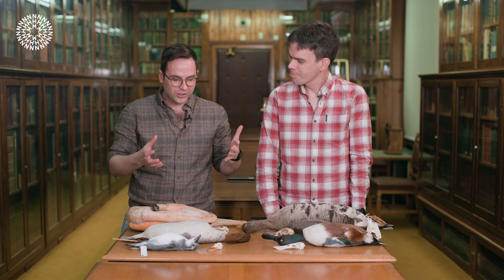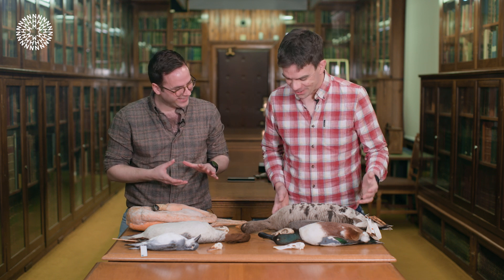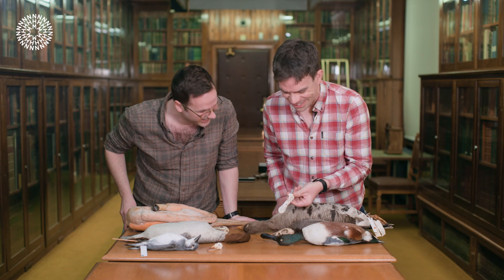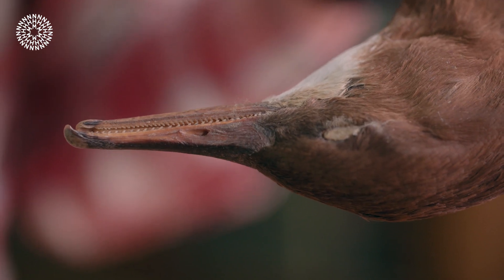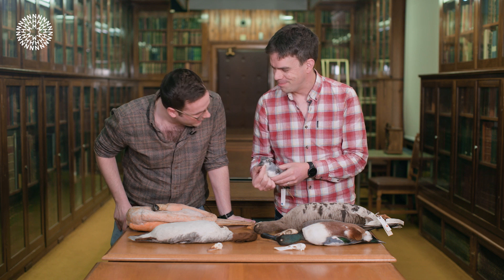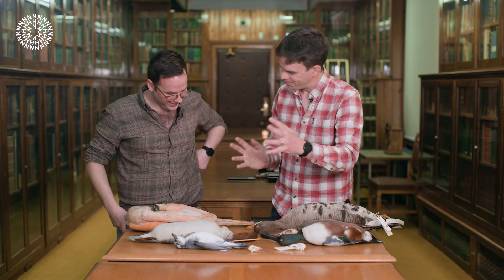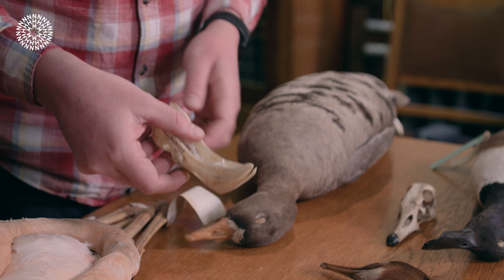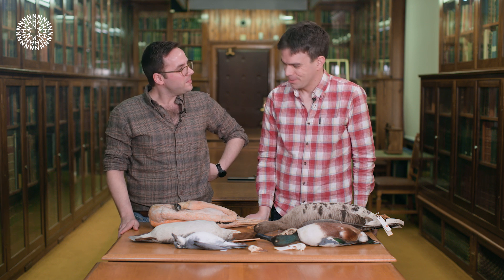What's inside a duck's bill? | A closer look at duck 'teeth'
What are ducks? And what are they hiding in their bills?

Join Josh Davis and Dr Alex Bond as they take a closer look through some Museum specimens to find the answers we all need to know.

00:00 Introduction
00:24 What are ducks?
01:30 Do ducks have teeth?
02:30 How do ducks feed in water?
03:39 Do other birds have lamellae?
05:30 Flamingo filter feeding
06:38 What are lamellae made of?